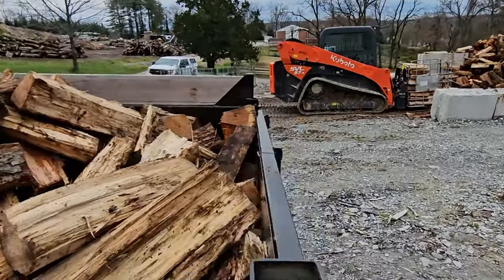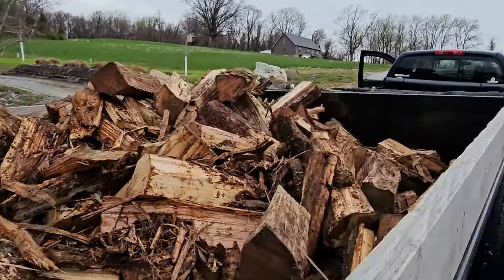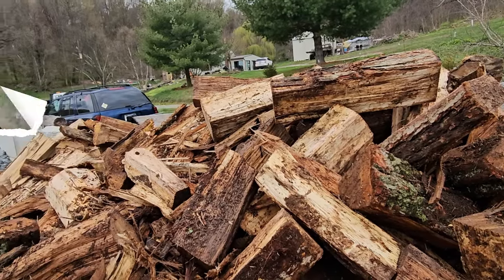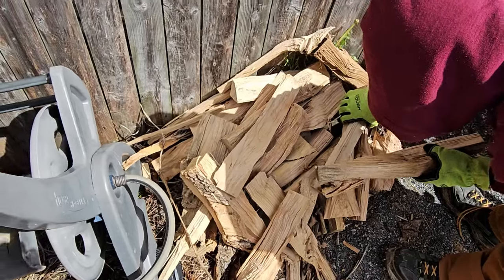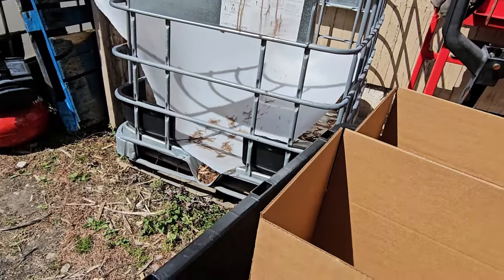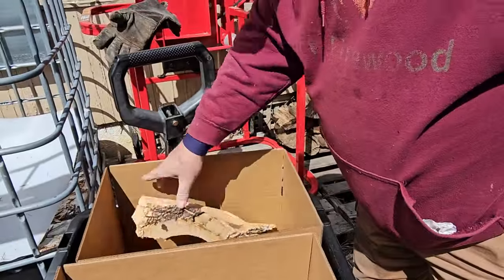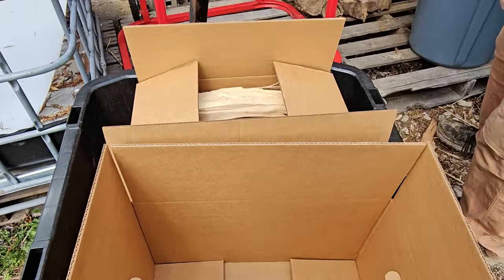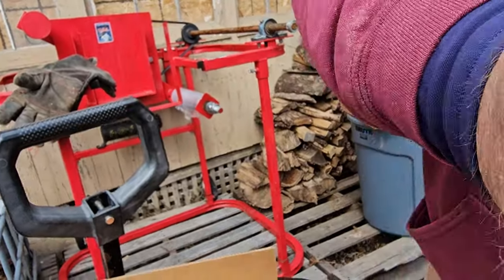Selling wonky firewood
What do you do when the firewood isn't perfect enough for bundle wood?
Well, we have an answer for that.

Also, we took delivery of some dirty, soaking wet processed wood. We ended up resplitting it all after leaving the supply in the trailer and after several days of hard rain,  the rain did a good job of washing off the dirt, thank heavens! What was left were small split pieces that will be stacked for up to 2 years, since most of this wood is oak. And it will take that long to fully season oak. It should have time to get much cleaner also during the seasoning process.